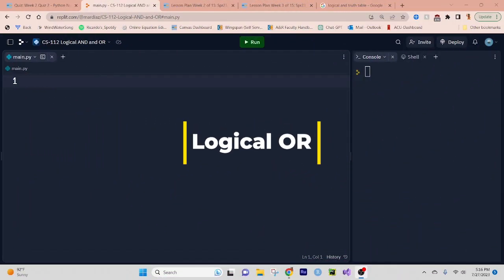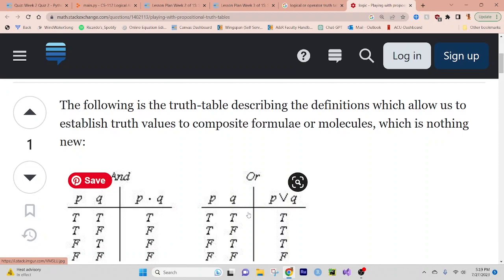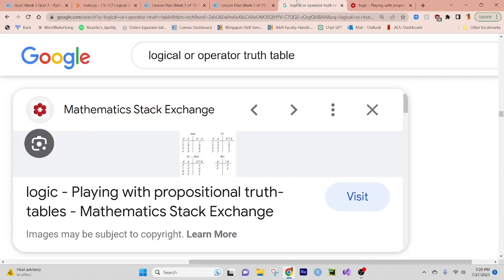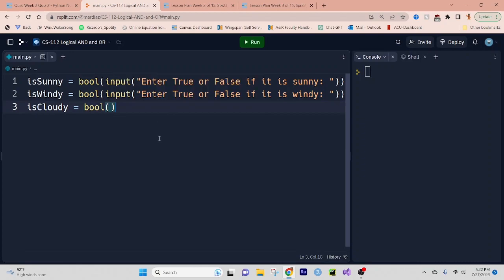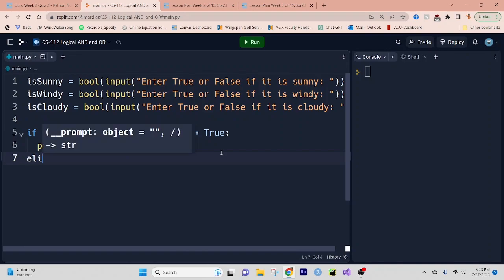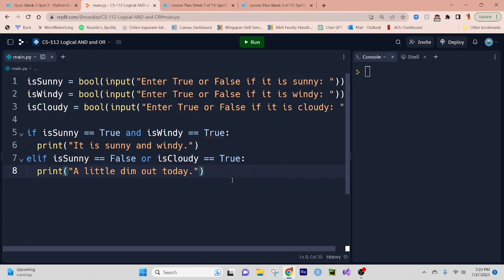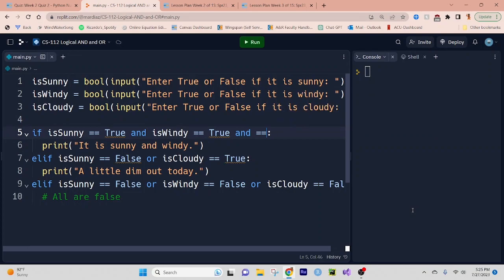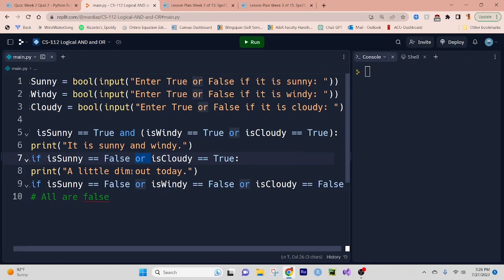CS-112 Logical OR operator used in an IF statement